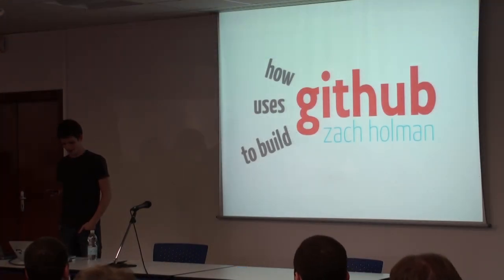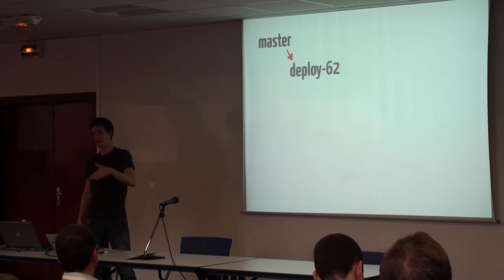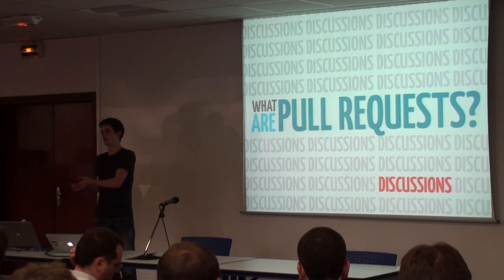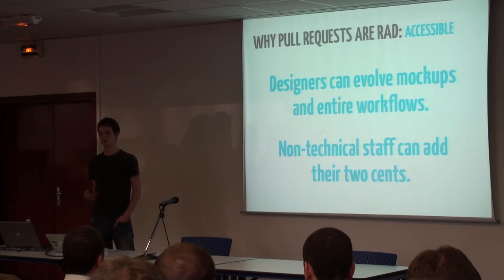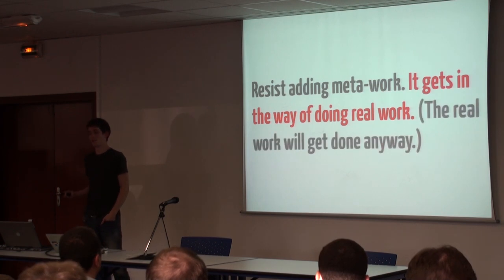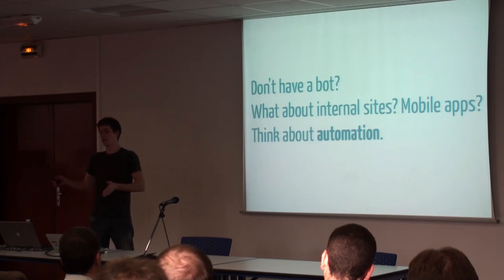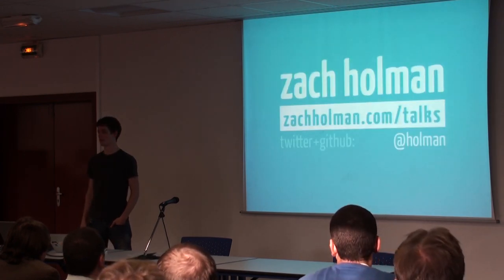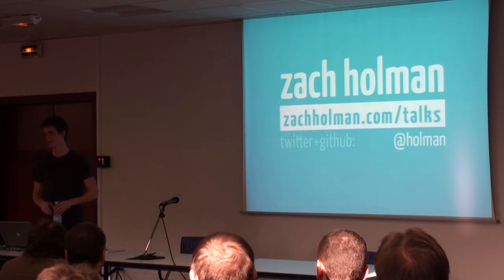Riviera DEV 2011 - GitHub - Zach Holman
"How GitHub Uses GitHub to Build GitHub" by Zach Holman at the Riviera DEV 2011 conference  (Oct 20, 2011).